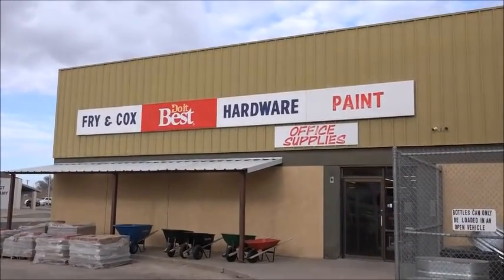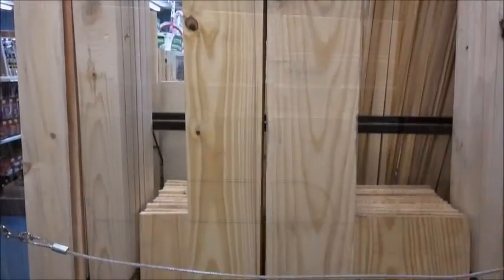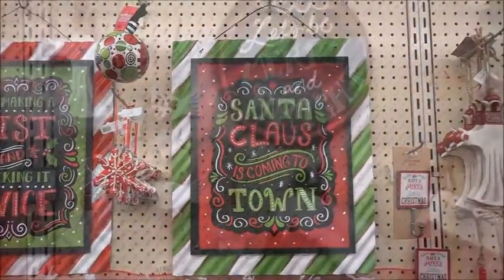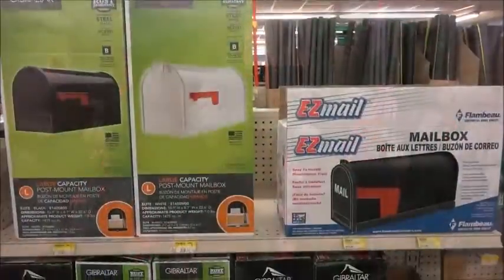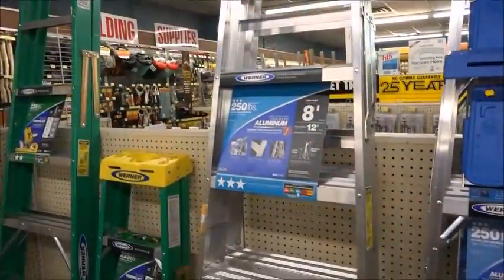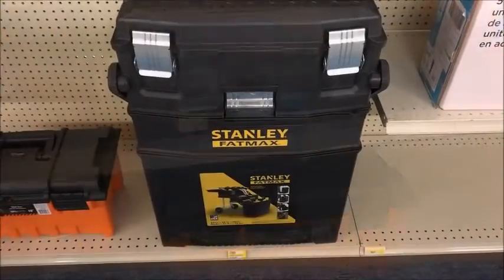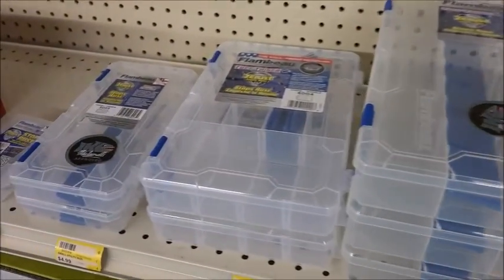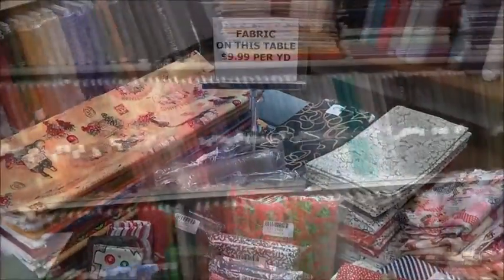Lumber Now at Fry and Cox in Muleshoe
Get your 2018 started right by getting that home DIY project underway with Fry & Cox’s new lumber section that includes ¼ sheets of plywood, 2x4s, 1x8s, 1x4s, 1x3s, trim, molding with lots more coming in soon now at 401 S. First Street in Muleshoe, Texas!   All remaining Christmas items are marked ½ off including stockings, ornaments, wreath kits, cookie jars and Christmas home décor pieces.  Step up your curb appeal in 2018 with a new mailbox with wooden or steel decorative mailbox posts available.   Fry and Cox also has a great selection of ladders including podium and telescoping ladders, stepladders and 16, 20 and 24 foot extension ladders.  Check out the ChanelLock 24” rolling toolbox or the 26” ChannelLock toolbox with removable organizer.  Fry and Cox also has the Stanley Fatmax Tool Boxes and old fashioned metal toolboxes in several different sizes along with hardware and craft storage utility boxes.  Don’t forget about Fry and Cox’s new sewing center with new sewing notions arriving daily all available at Fry and Cox, 401 S. First Street in Muleshoe, Texas, they are open Monday-Saturday 8a.m.-6p.m.